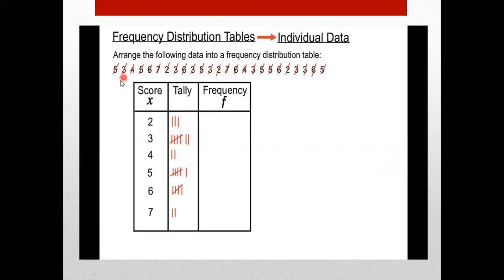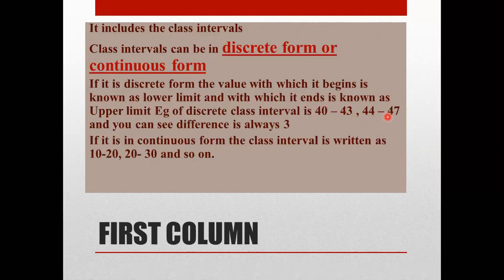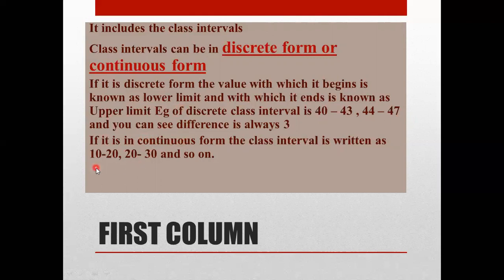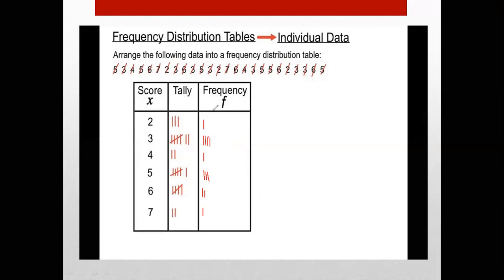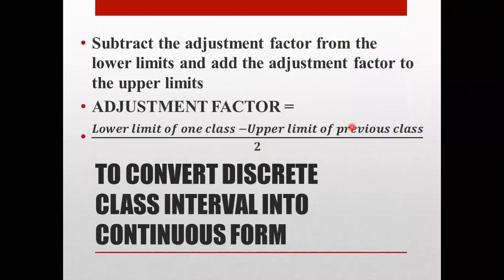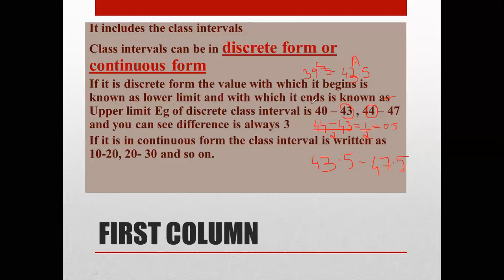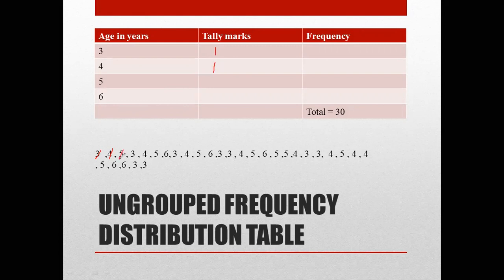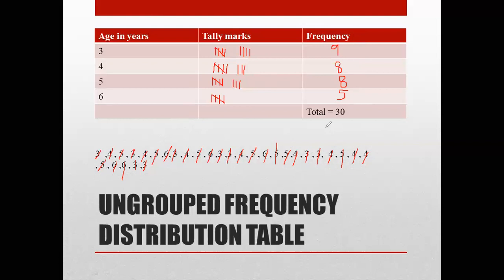Statistics Exercise 15 A For Grade 9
Better Understanding with different  terms related to the topic